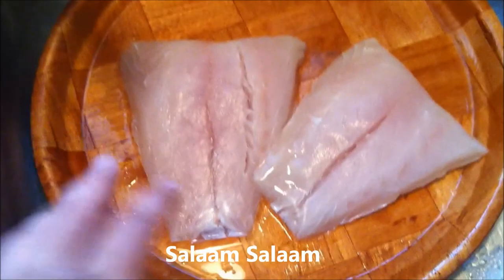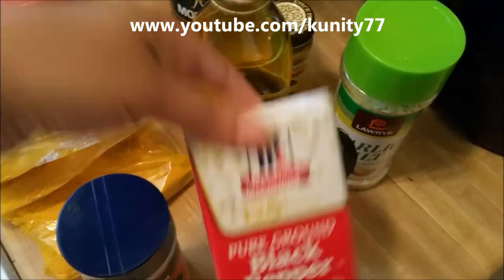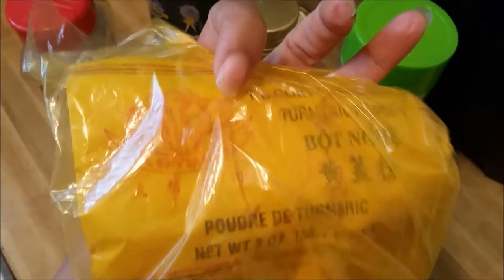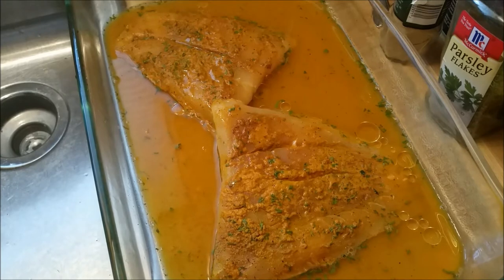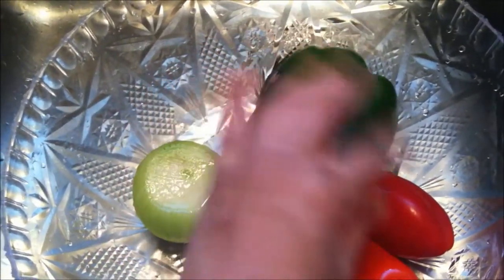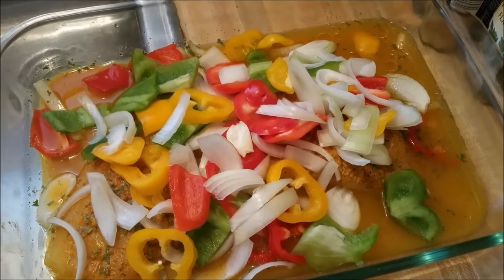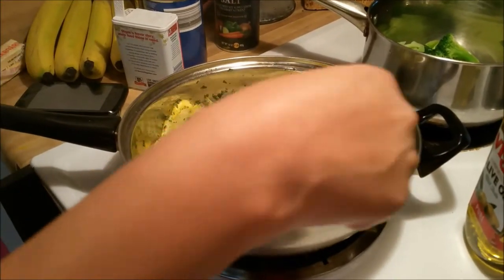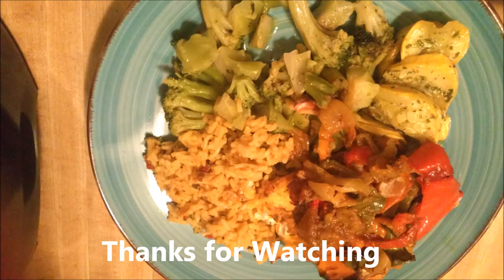How to make Unity's (Red Snapper, Yellow Squash, Mexican Rice and Broccoli)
Thanks so Much for Supporting Handmade
You are very much appreciated
Artist Khadijah Noir

My other Youtube Channel is